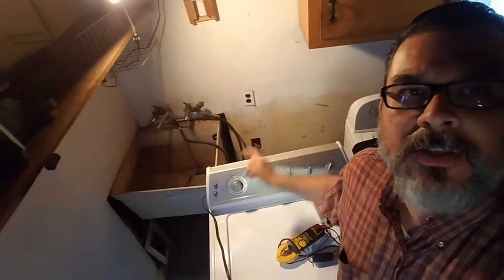When You Put 30 Amps On 20 Amp Wire This is the Result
0:00 intro
8:10 The Damage

When you put 30 amps on 20 amp wire this is the result. Many people want to swap out a breaker for a larger size breaker or they simply don't understand wire sizing and install a circuit incorrectly. Here, we get a firsthand look at the result, which has the potential to be much worse than when I got to it.

Contact and more content!